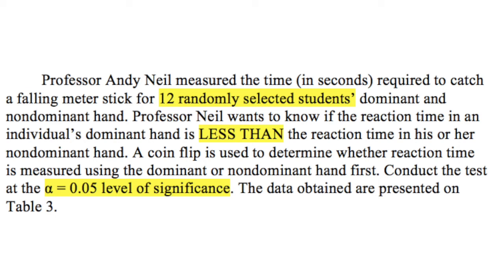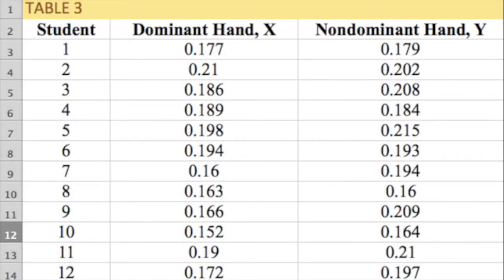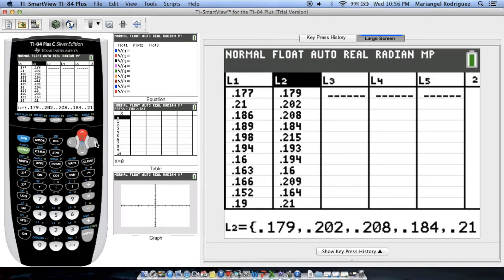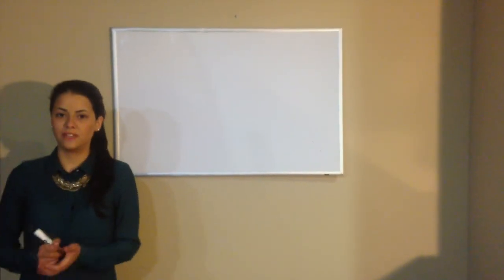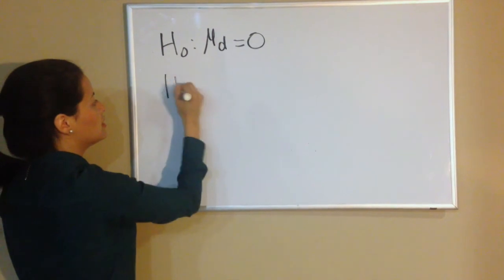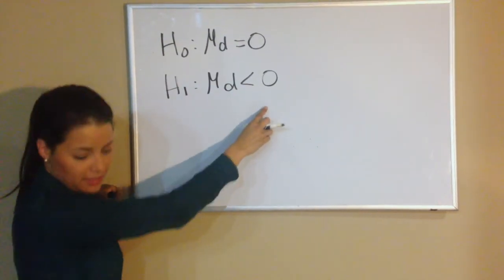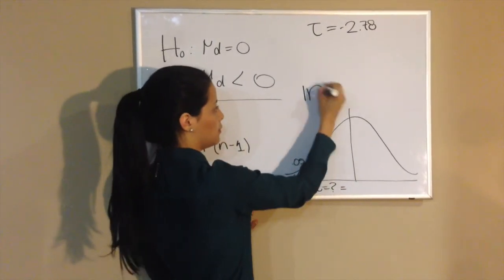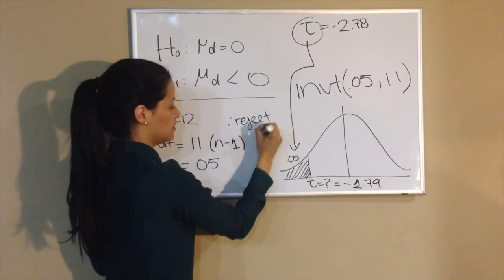223 HYP TST 2MEANS DEP DATA MR